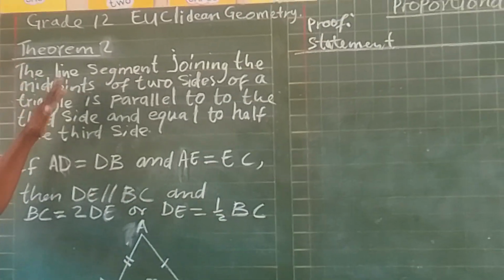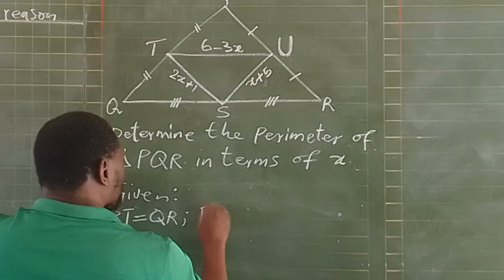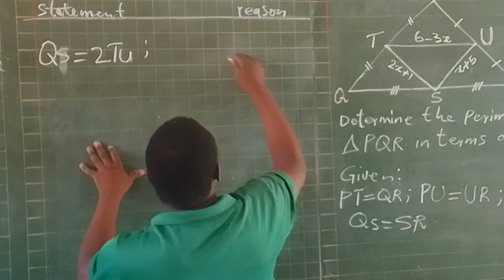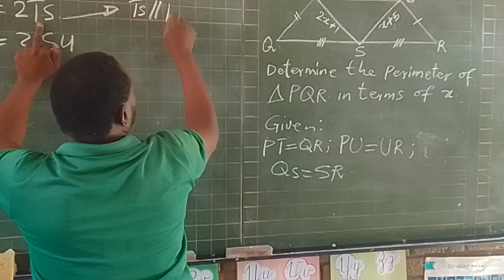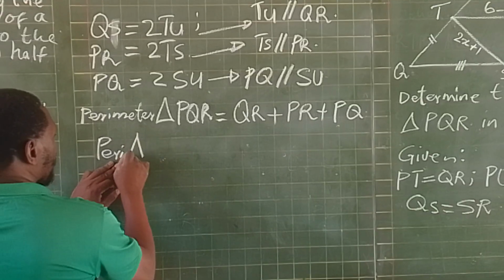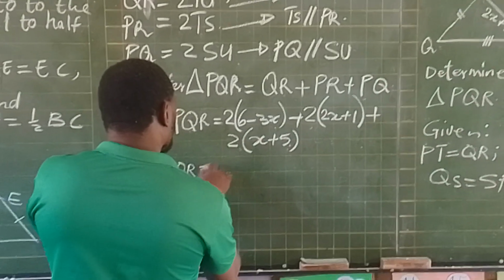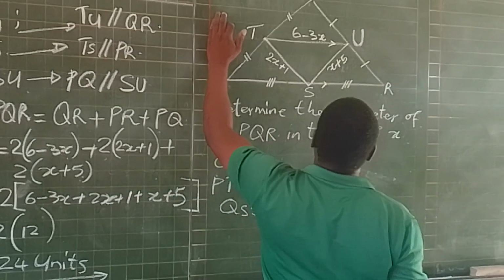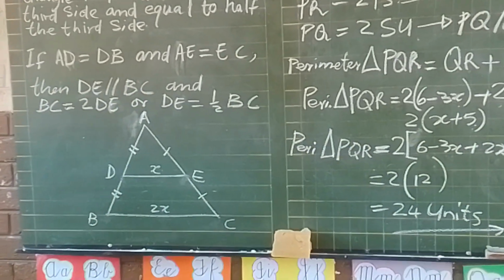🔥 Midpoint Theorem Applications Made EASY! | Grade 12 Euclidean Geometry CAPS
Struggling with Midpoint Theorem applications in Euclidean Geometry? 😩
This video will help you master it step-by-step and answer exam questions with confidence!

In this lesson, you will learn:
✅ What the Midpoint Theorem says
✅ How to apply it in Geometry problems
✅ Step-by-step exam-style questions
✅ Proven tricks to score higher in Grade 12 Maths

This is perfect for CAPS Grade 12 learners preparing for tests, assignments, and final exams 💯